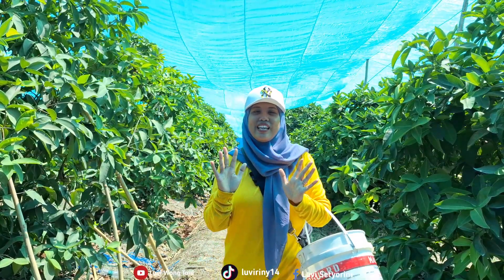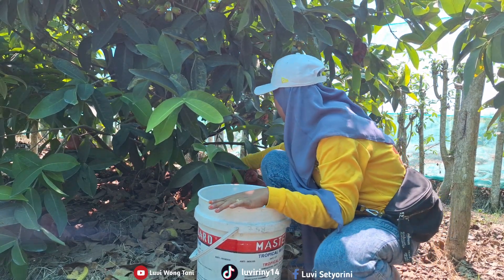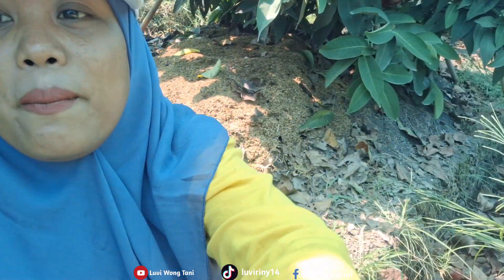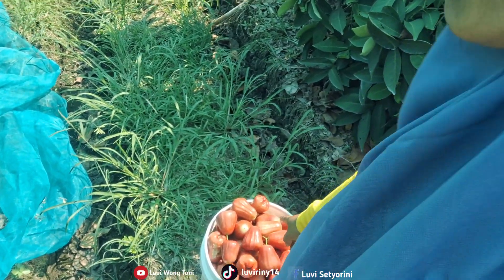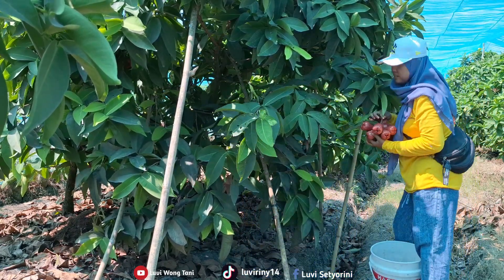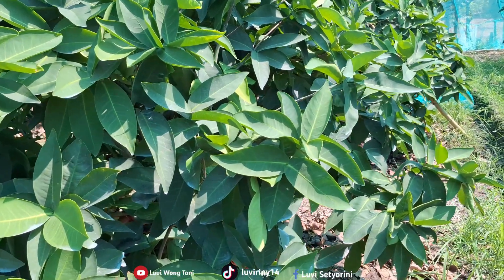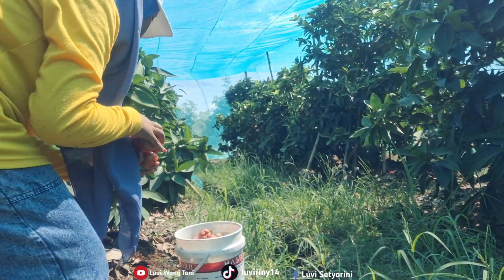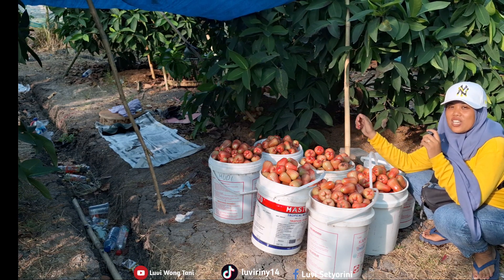SERUNYA PANEN JAMBU AIR CITRA DI KEBUN, POHONNYA PENDEK-PENDEK